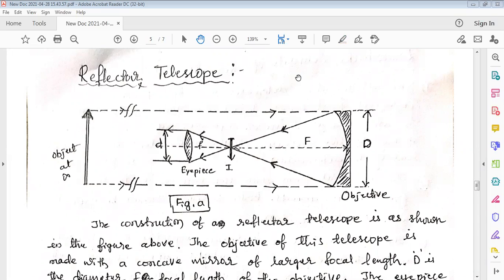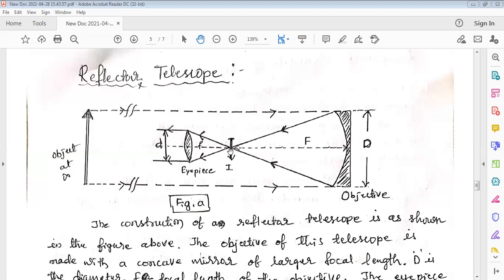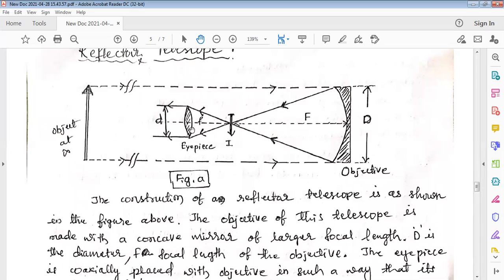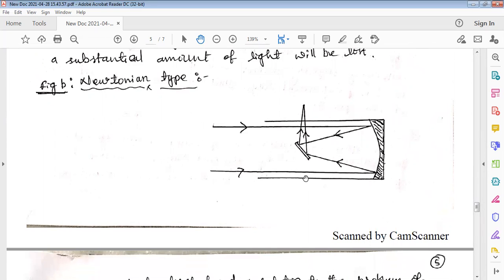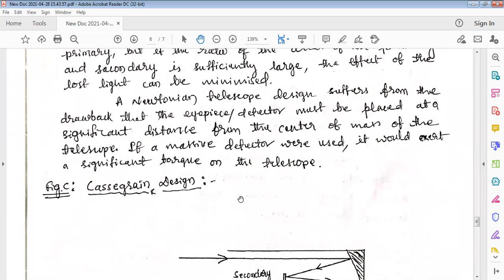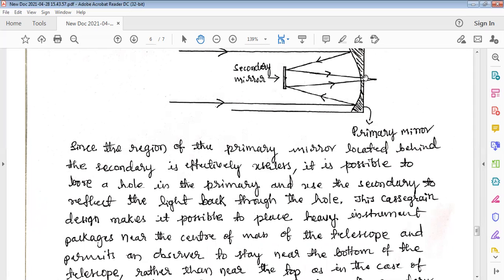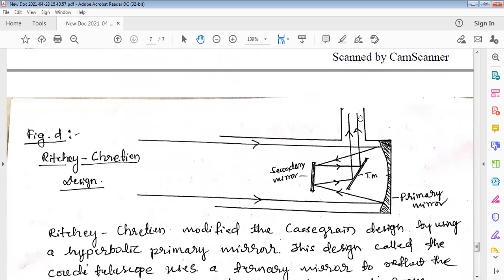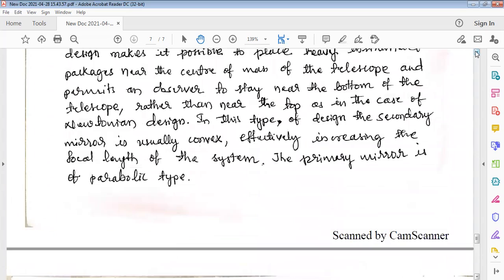Reflector Telescope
Construction and Different designs of Reflector Telescope